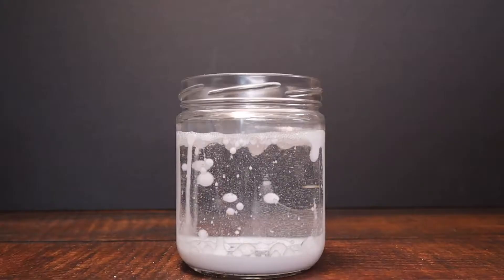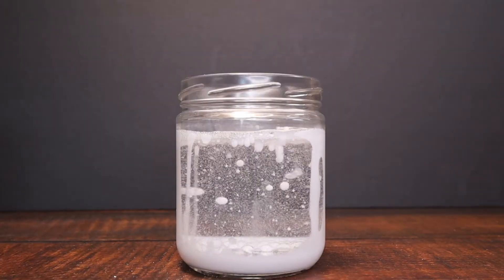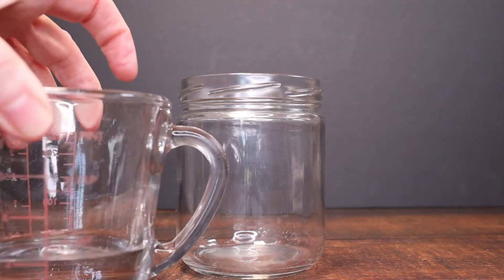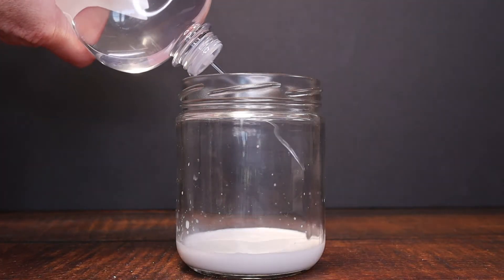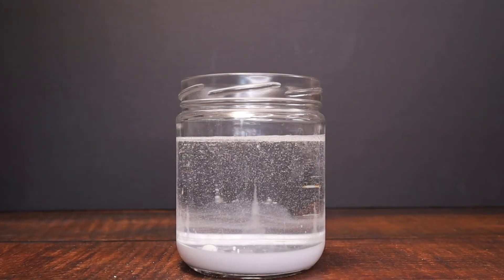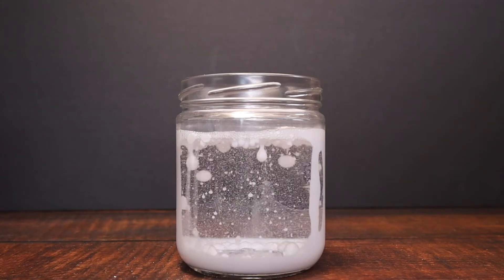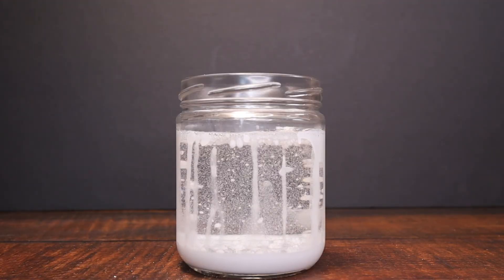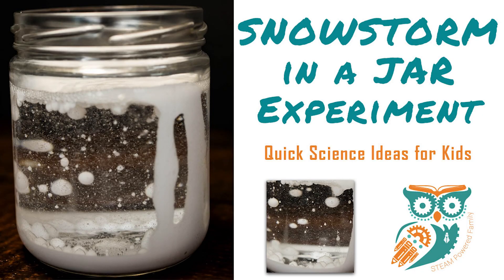Snowstorm in a Jar - Easy Science Experiment Ideas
Create a snowstorm in a jar in this easy experiment using simple supplies and learn about chemical reactions and other science principles. All you need is baby oil, water, white acrylic paint, some jars and alka seltzer!